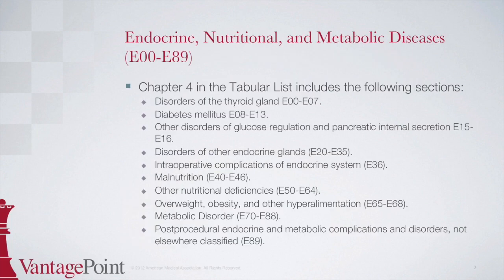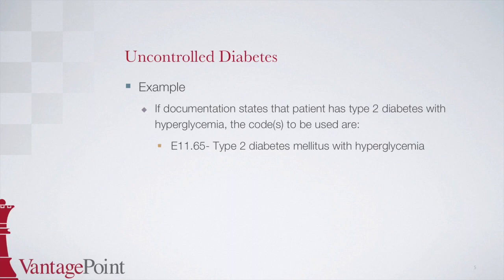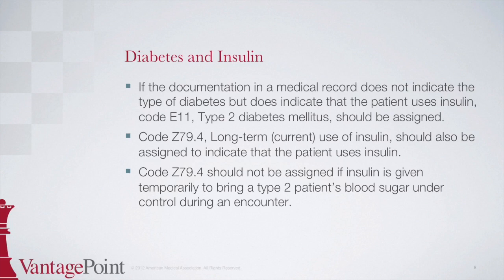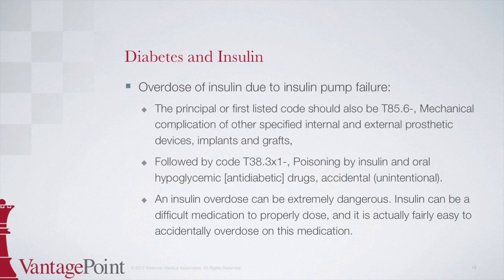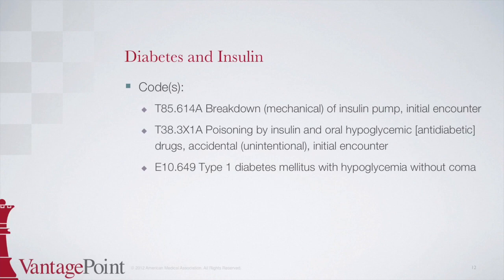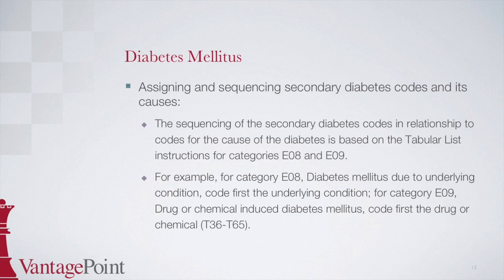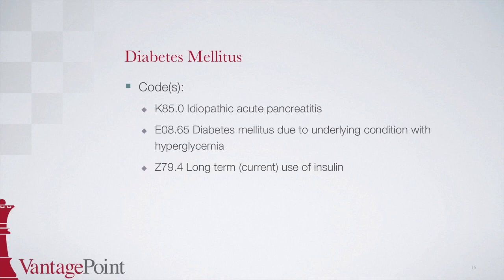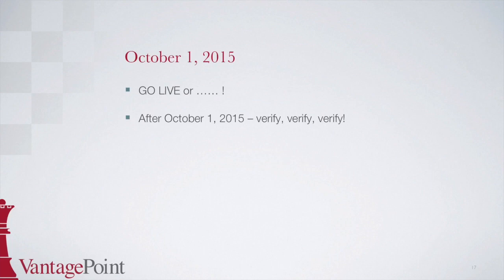ICD 10 CM Endocrine, Nutritional, and Metabolic Diseases